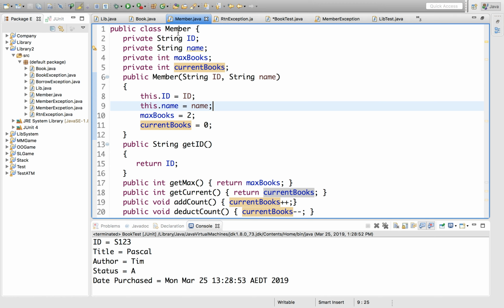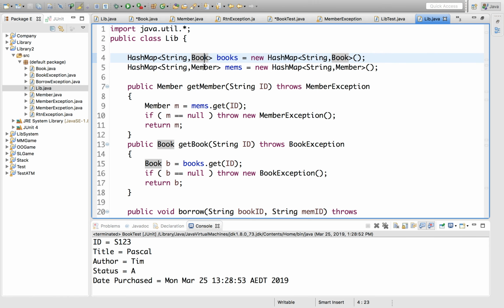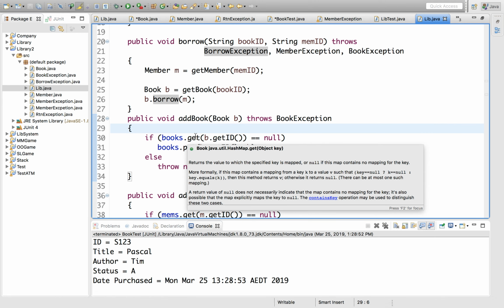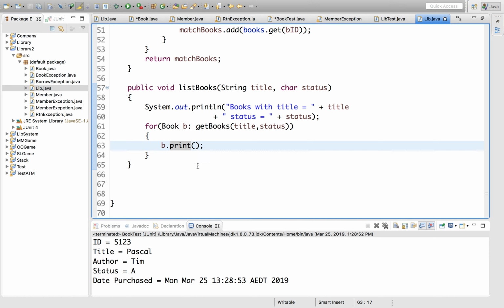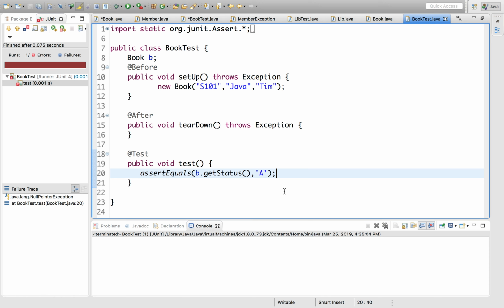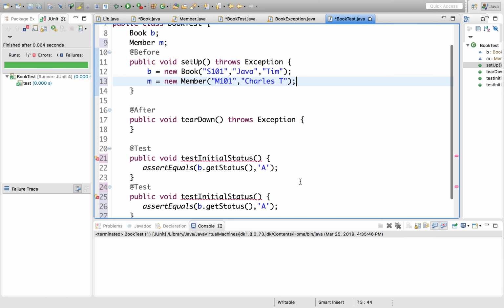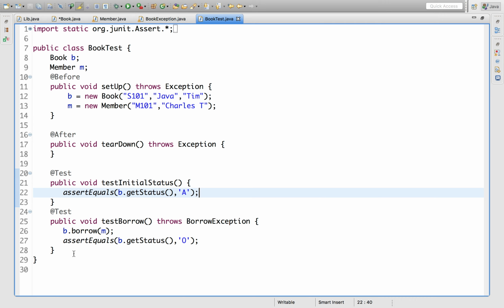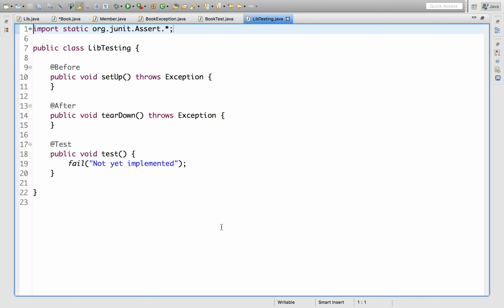Lect3 Proj Junit